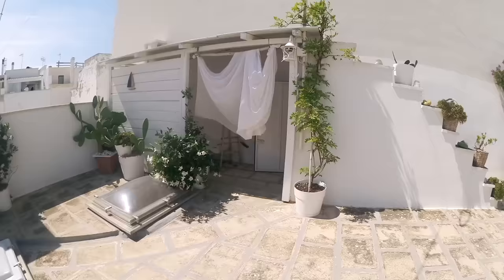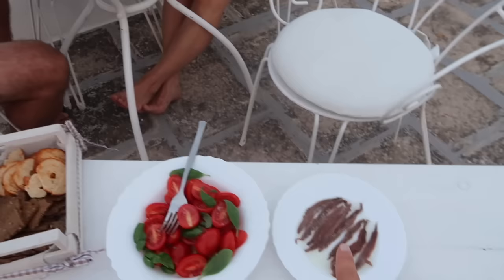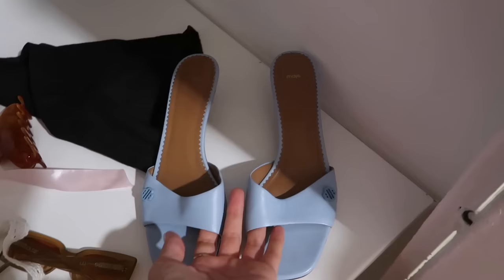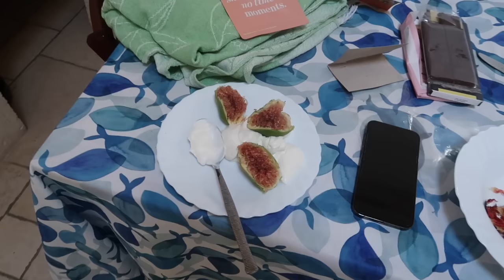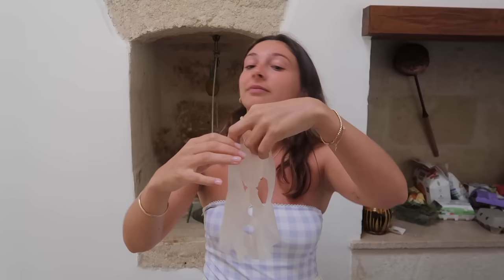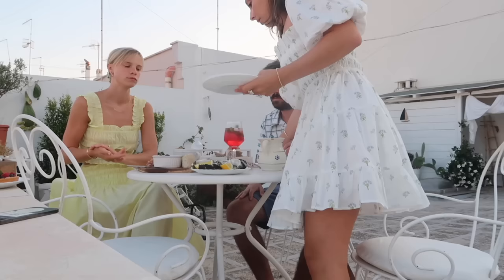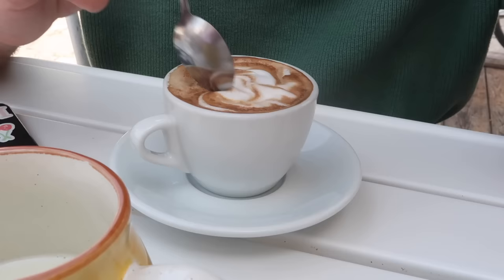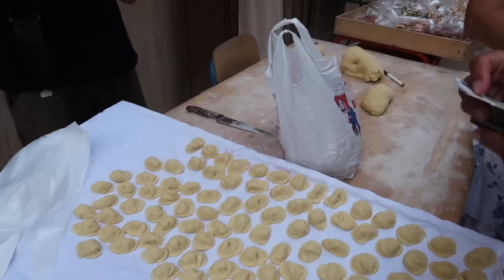my dream birthday in Puglia ~ South Italy travel vlog 🥂👙🍝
I turned 23 in Italy and it was a dream!! Incase you're new here, I've been visiting Polignano a Mare ever since I was a little girl, so it holds a very special place in my heart. It felt so nice to come back this year and also get to explore the towns around it! Thank you for all of the birthday love, I hope you enjoy this video 💕 💝

love always,
lols xo

small biz links: 📦✂️💌
where i get my packaging:

shop my ceramic equipment:
clay tools
hand-building wheel
glazing brushes

shop my equipment:
vlog camera
vlog cam tripod
big camera (what i use to shoot photos for my business)
Apple Watch